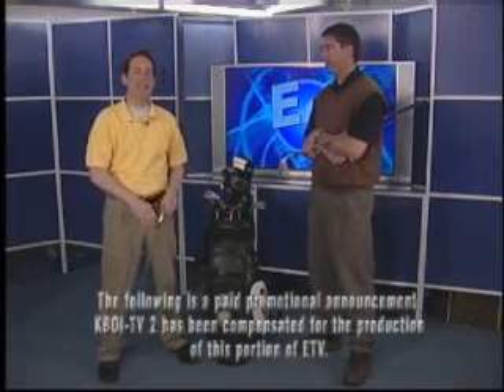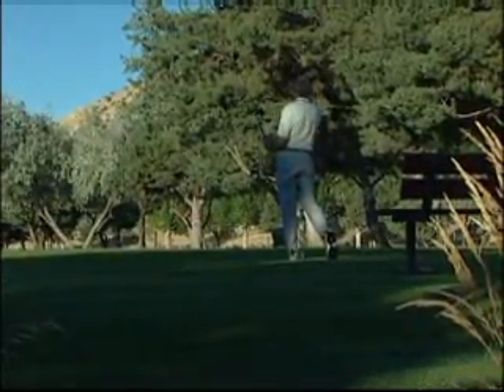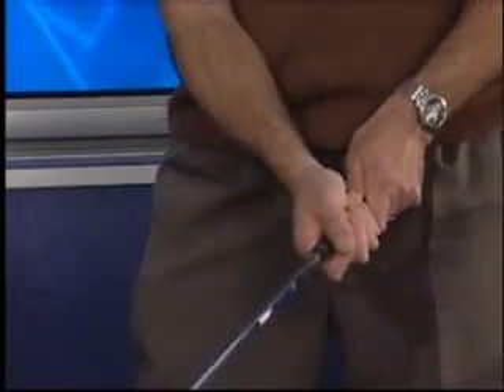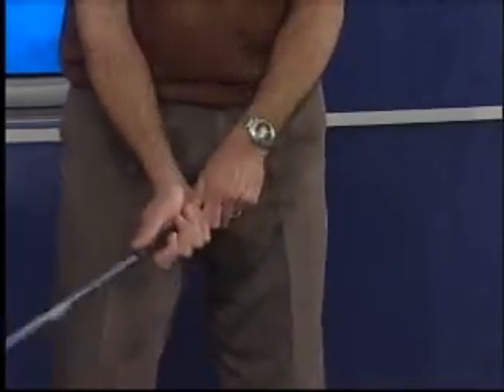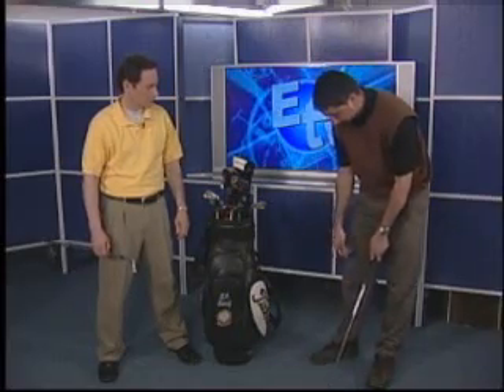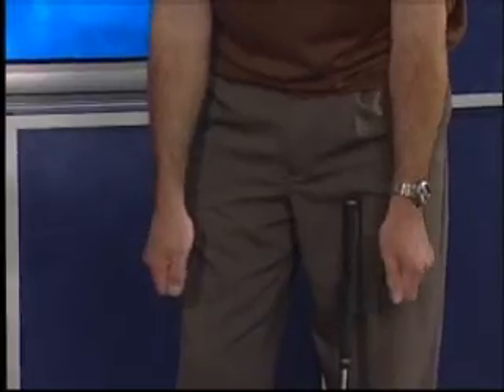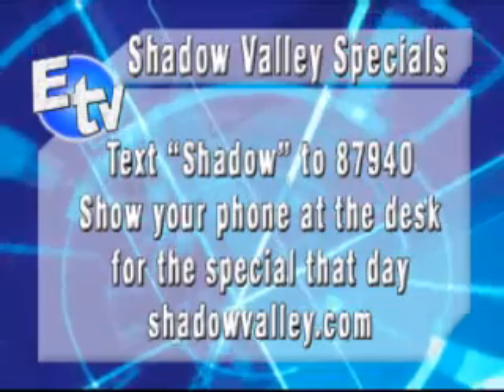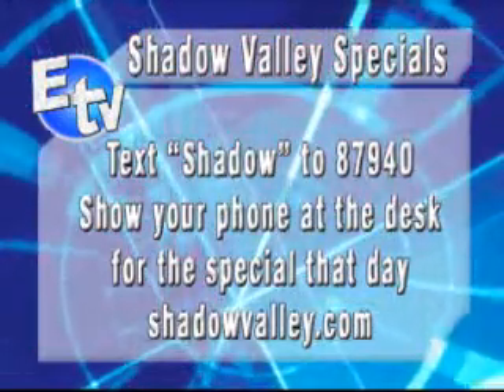April 8 E-TV Shadow Valley Golf Course.wmv